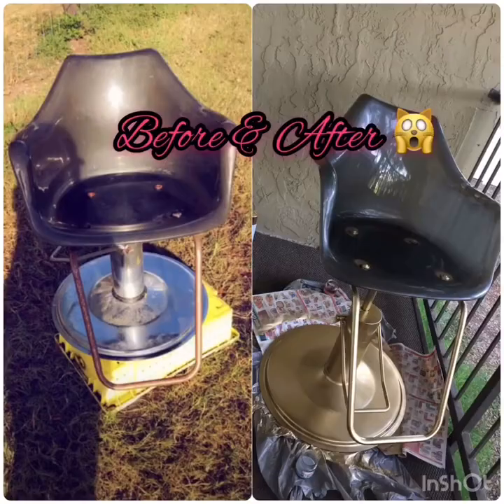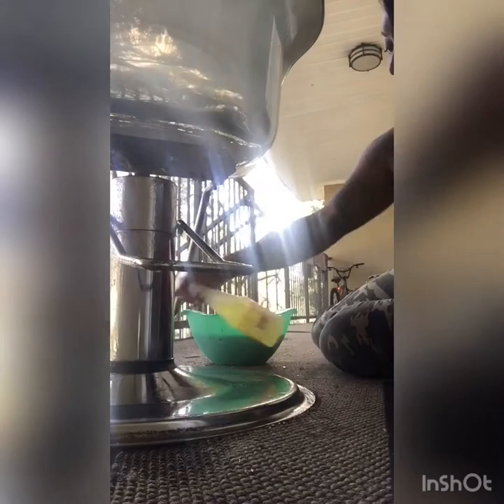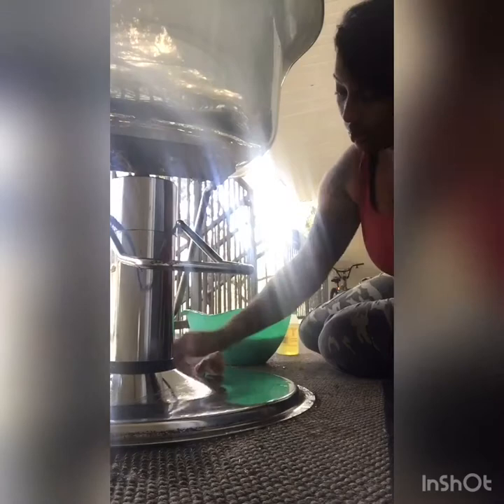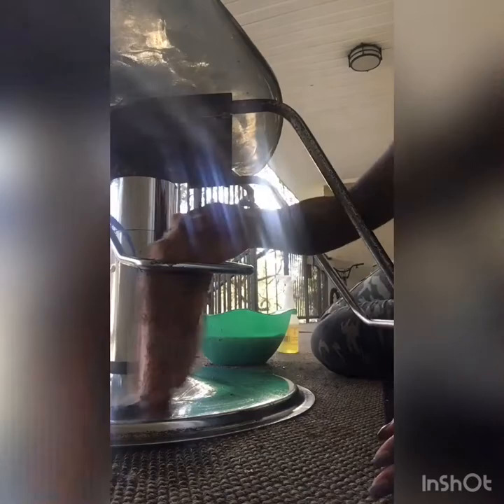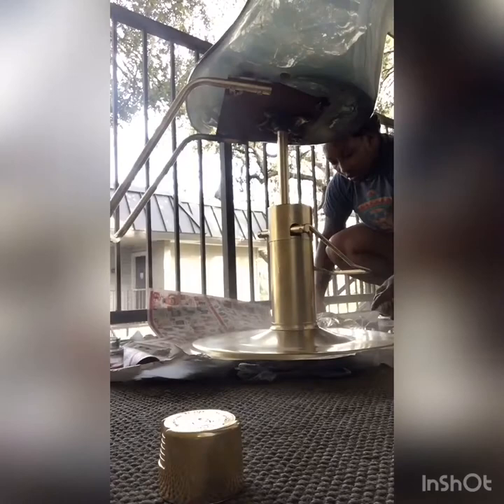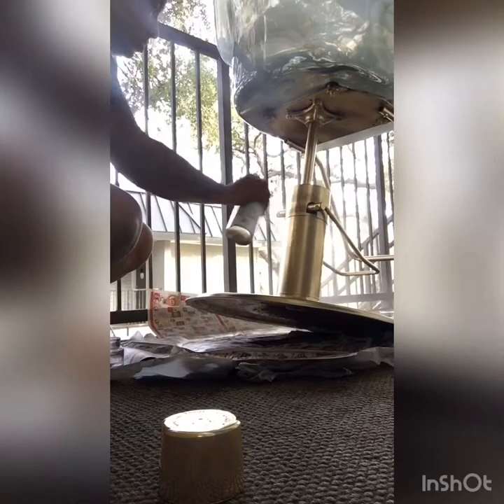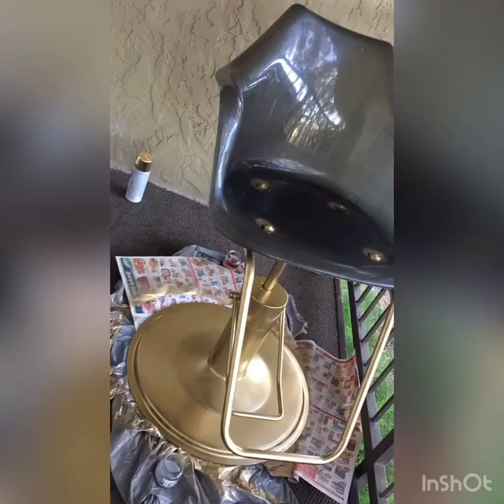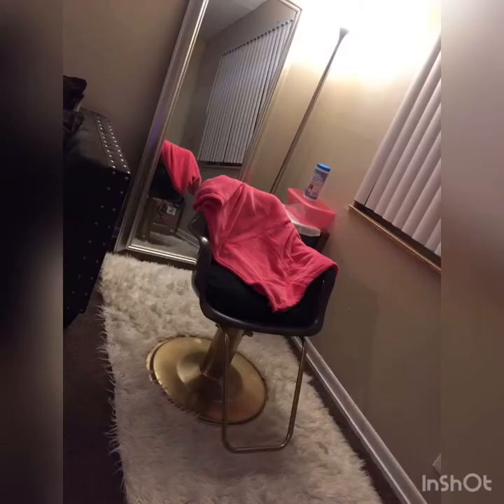DIY SALON CHAIR UNDER $5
Welcome Boujee Mafia

This simple and amazing DIY cost me $4.20yes $4.20 🙀 I found this salon chair on Facebook marketplace...Long story short the lady end up giving me the chair for free because it had a lot of rust and it has been sitting out side for a while...went to Walmart got a can of spray paint and ya girl got to work! 😊